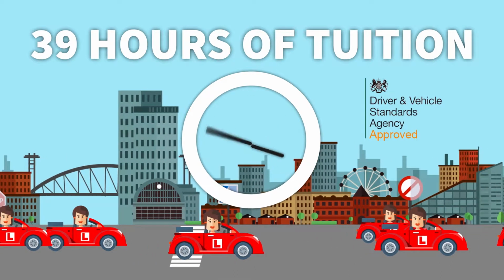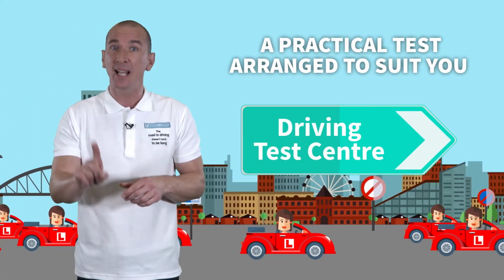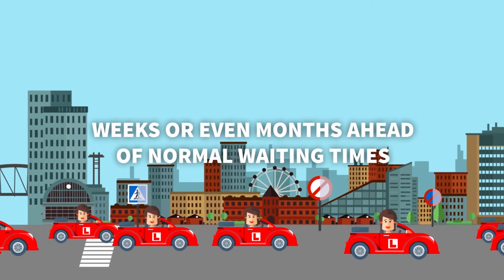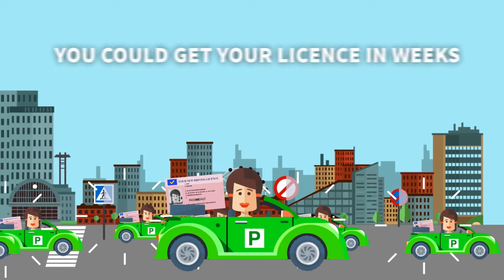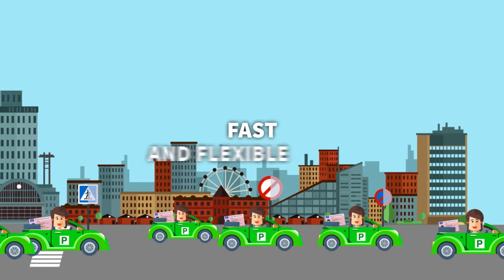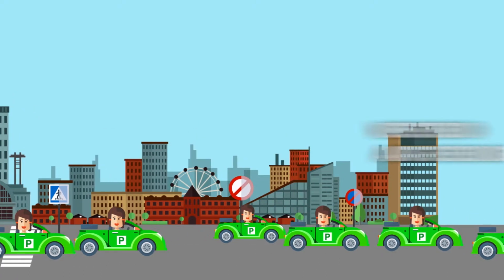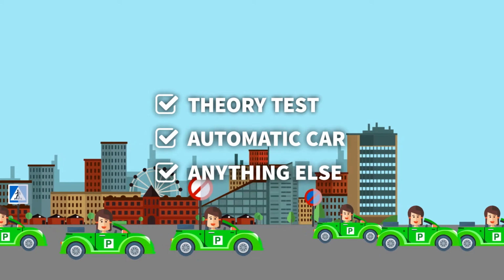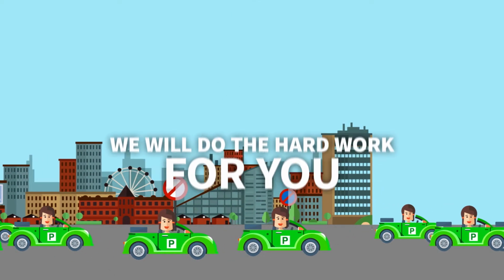PassMeFast's 40 Hour Intensive Driving Course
PassMeFast’s 40 hour driving course is designed for individuals who already have a few hours of driving experience, but plenty to learn before being test-ready. It’s also suitable as a beginner’s course for people who are particularly fast learners.

Our top quality driving instructors provide outstanding tuition in a fun and encouraging environment. Learn to drive in a way that suits you. PassMeFast makes sure lessons are arranged around your schedule. Although we specialise in intensive courses, the pace can be as relaxed or intense as you want it to be!

Our 40 hour course works to produce well-rounded, confident drivers. From the very basics, all the way up to advanced driving skills—you’ll learn everything you need to know to ace the practical test.

To get started on your driving journey and hit the road as soon as possible, contact PassMeFast today! We’ll have you ditching those L-plates in no time at all!

ABOUT PASSMEFAST

PassMeFast is a driving school that specialises in intensive yet flexible courses to suit every kind of learner. We cover counties across the UK, providing top notch instructors and a personalised driving experience. You’ll also be paired with your very own booking agent, who will guide you through the process from start to finish.

Our focus is on ensuring that all learners enjoy the best possible service and pass their test without wasting any time. Trust us—the road to driving doesn’t have to be long!

WHY NOT CHECK OUT PASSMEFAST'S OTHER COURSES?

FIND US